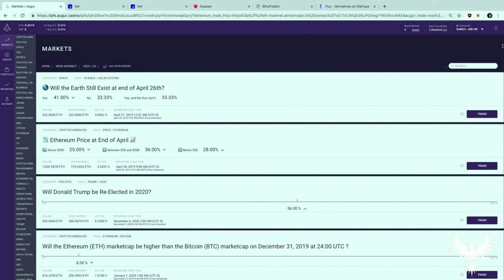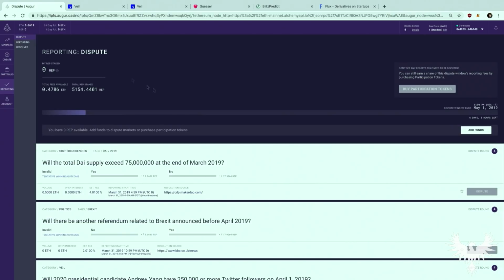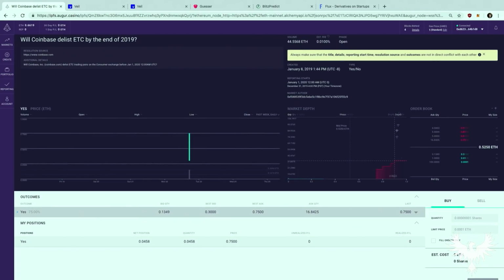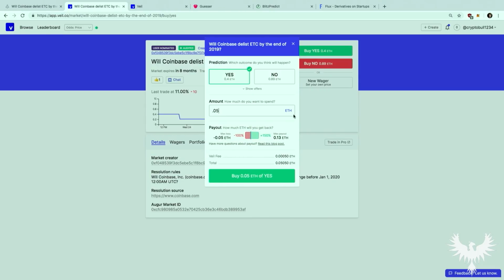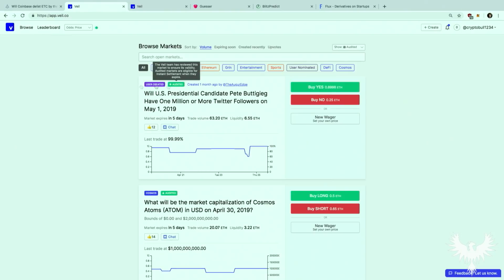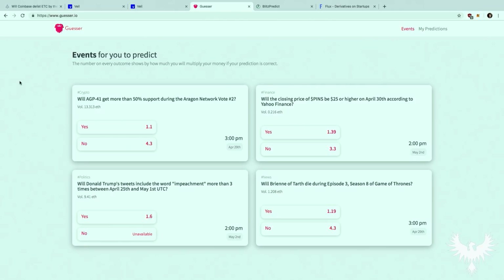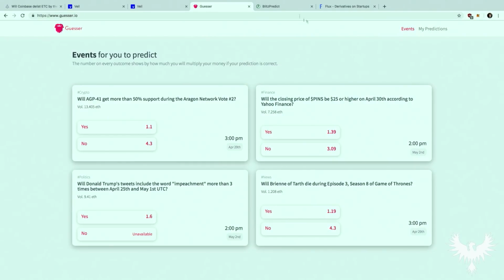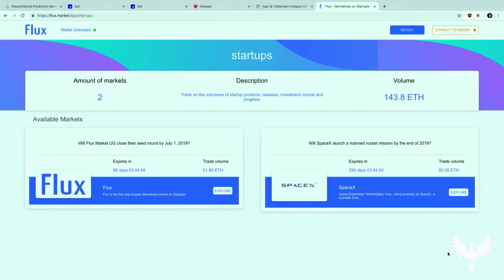Spring 2019 Summit: The Promise Of Prediction Markets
At the Spring 2019 Multicoin Summit, Multicoin's Principal Matt Shapiro presents a live demo of prediction markets.

The content is provided for informational purposes only, and should not be relied upon as the basis for an investment decision, and is not, and should not be assumed to be, complete.  The contents herein are not to be construed as legal, business, or tax advice. You should consult your own advisors for those matters. References to any securities or digital assets are for illustrative purposes only, and do not constitute an investment recommendation or offer to provide investment advisory services.  Any investments or portfolio companies mentioned, referred to, or described are not representative of all investments in vehicles managed by Multicoin, and there can be no assurance that the investments will be profitable or that other investments made in the future will have similar characteristics or results.  A list of investments made by funds managed by Multicoin is available Excluded from this list are investments that have not yet been announced (1) for strategic reasons (e.g., undisclosed positions in publicly traded digital assets) or (2) due to coordination with the development team or issuer on the timing and nature of public disclosure.

This content does not constitute investment advice or an offer to sell or a solicitation of an offer to purchase any limited partner interests in any investment vehicle managed by Multicoin. An offer or solicitation of an investment in any Multicoin investment vehicle will only be made pursuant to an offering memorandum, limited partnership agreement and subscription documents, and only the information in such documents should be relied upon when making a decision to invest.

Past performance does not guarantee future results. There can be no guarantee that any Multicoin investment vehicle’s investment objectives will be achieved, and the investment results may vary substantially from year to year or even from month to month. As a result, an investor could lose all or a substantial amount of its investment. Investments or products referenced here may not be suitable for you or any other party.

Multicoin has established, maintains and enforces written policies and procedures reasonably designed to identify and effectively manage conflicts of interest related to its investment activities.